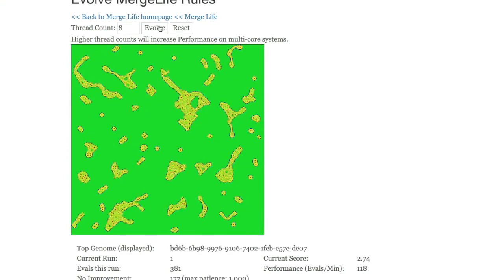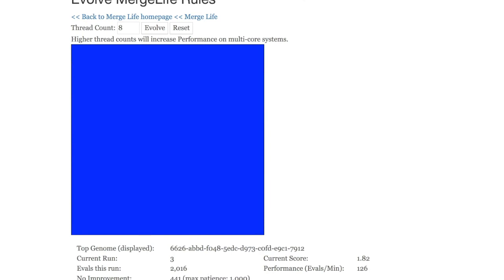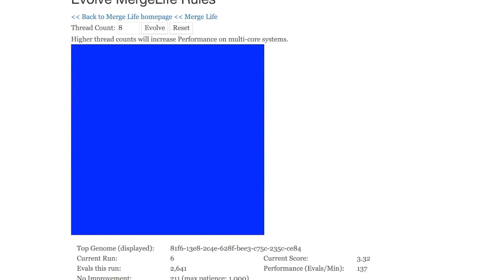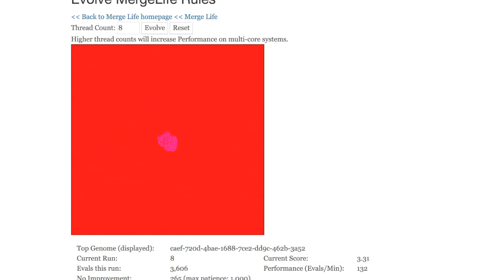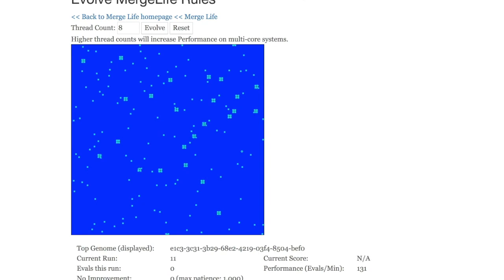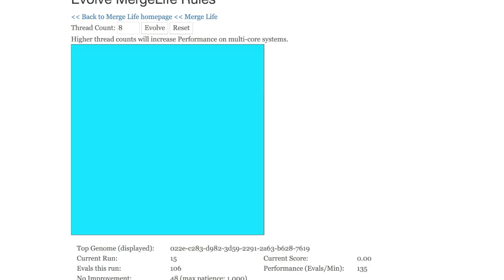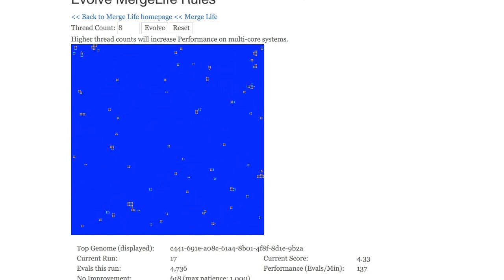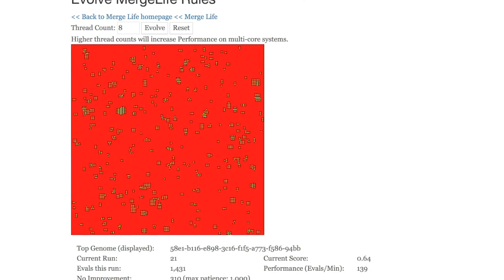Time Lapse: Creating Several MergeLife Cellular Automata Online with JavaScript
Evolve artificial life cellular automata with MergeLife.  This video shows how to use the online JavaScript genetic algorithm.  A time-lapse evolution process is shown.

These were the MergeLife rules found in this video:

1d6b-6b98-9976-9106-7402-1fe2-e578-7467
8e57-c5b6-53a2-a8a9-4976-5e95-f863-3ff3
3a57-fb3f-7e3a-ae26-53f0-2086-a1fc-b2ec
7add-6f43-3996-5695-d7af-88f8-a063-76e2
81f6-f3e8-b3e3-628f-bee3-c1a7-23ae-e484
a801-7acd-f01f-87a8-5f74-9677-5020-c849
e139-cf46-664d-a41c-bdaf-93cf-8744-75d7
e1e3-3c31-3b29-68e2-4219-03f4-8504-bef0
c441-691e-a08c-61a4-8b01-4f8f-8d1e-9b2a
876a-70a6-451f-739d-7b00-adda-cb05-8267